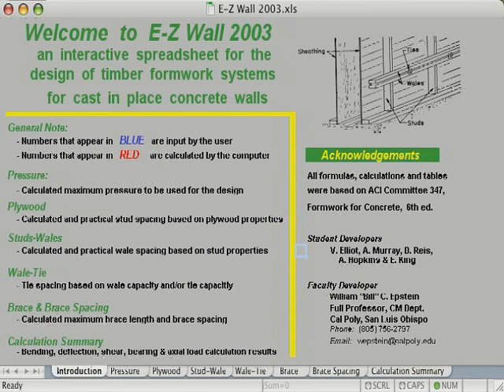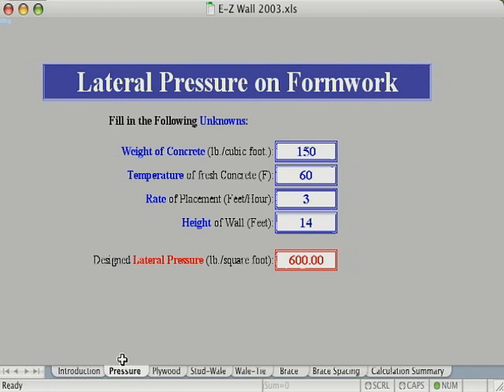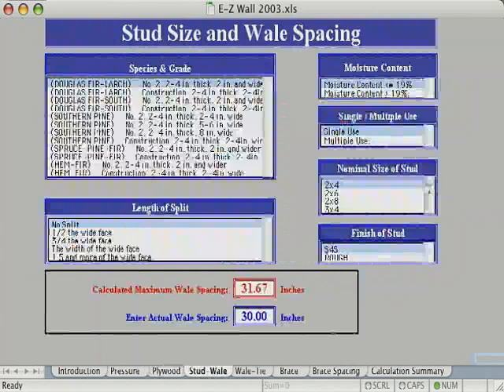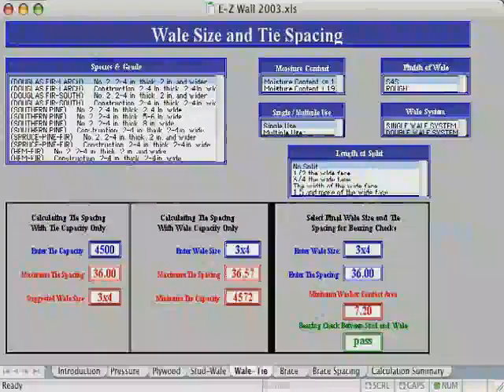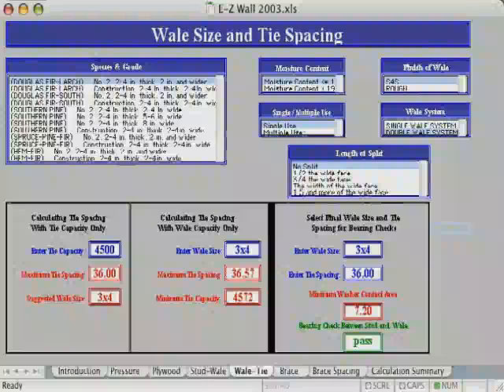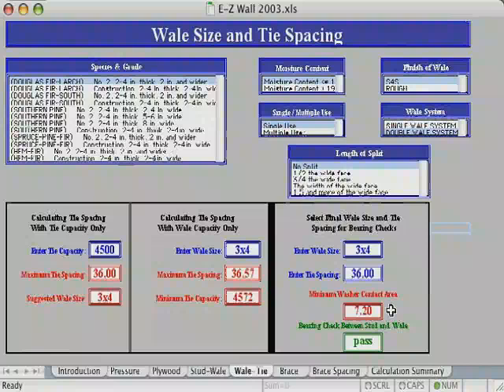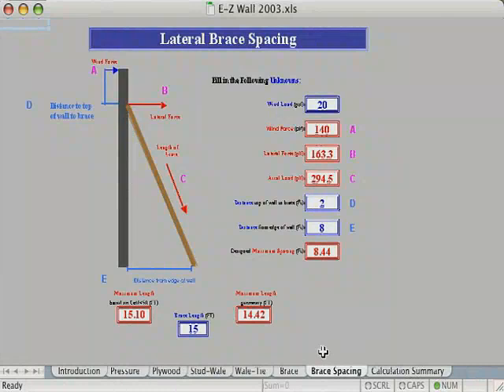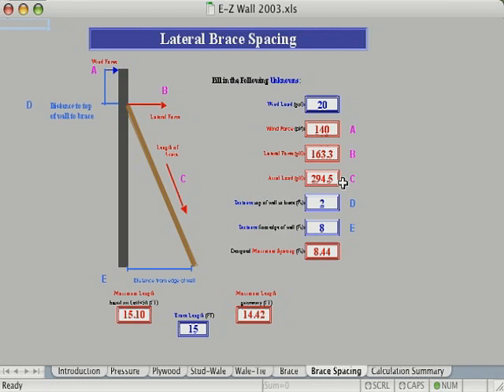E-Z Wall Interactive Spreadsheet Video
This video explains how the E-Z Wall 2003 Interactive Spreadsheet can be used for the design of timber formwork systems for cast in place concrete walls. Developers included Dr. Bill C. Epstein (Faculty Developer), V. Elliot, A. Murray, D. Reis, A. Hopkins, & E. King (Student Developers. Video, narration, and music by Dr. Luanne Fose, Lead Instructional Designer, Cal Poly, San Luis Obispo.